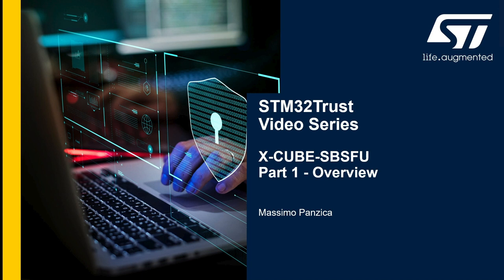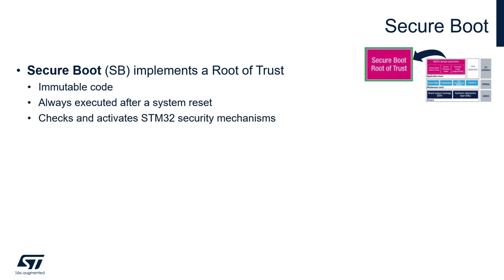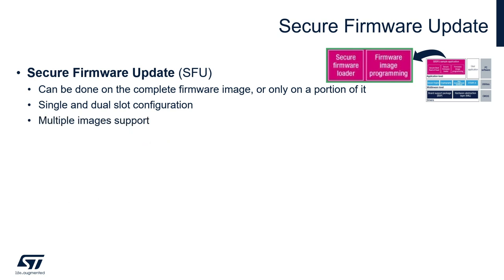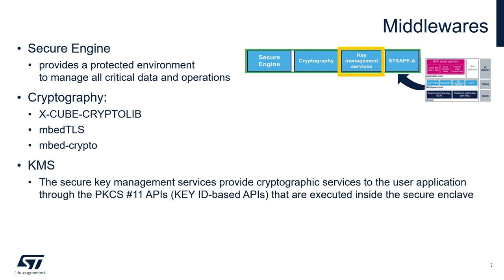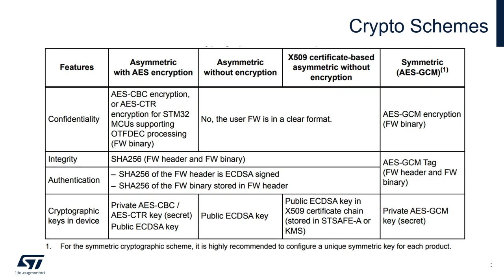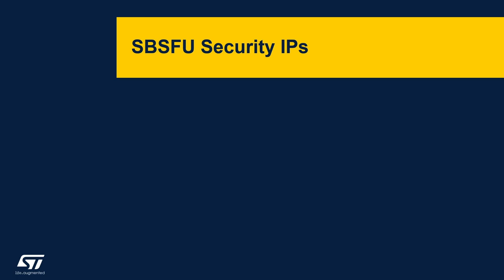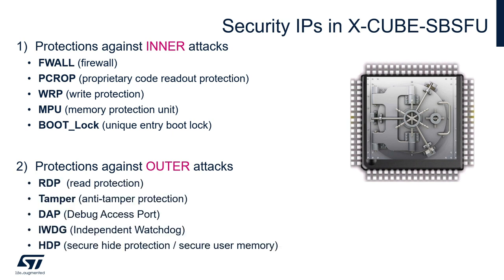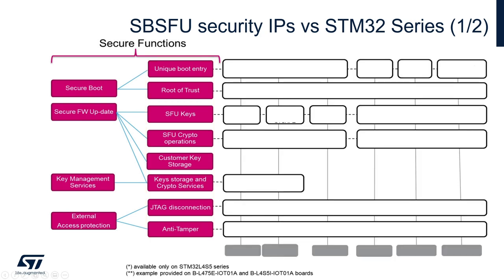STM32Trust Video Series: X-CUBE-SBSFU Part 1 - Overview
Overview of the X-CUBE-SBSFU Firmware package, providing a STM32 Root of Trust solution including Secure Boot and Secure Firmware Update functionalities. Part 2 to be released in the coming weeks.